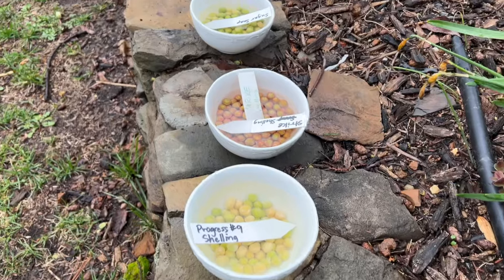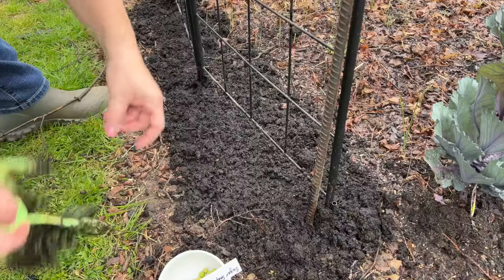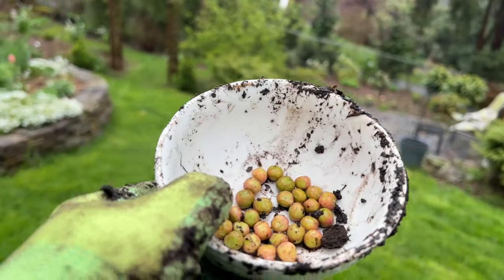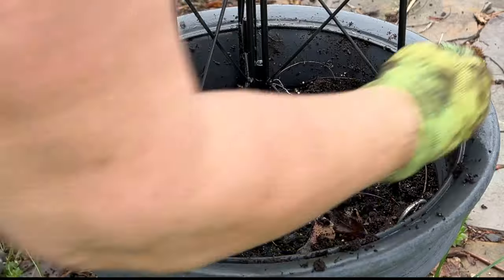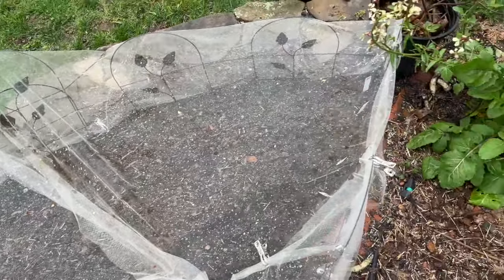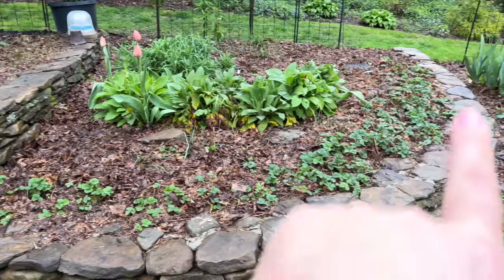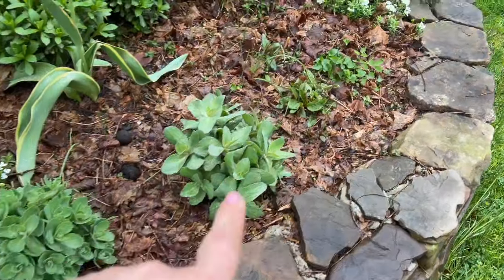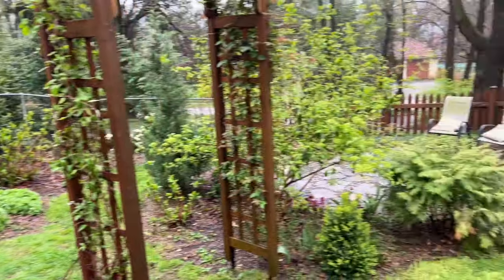Planting Peas PLUS Mini Garden Tour - 🫛💚🫛💚🫛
🌸 50’ x 2’ 0-Gauge Green PVC Coated Steel Welded Wire Rolled Fence
🌸 Gardening Gloves
🌸 DeWit Cape Cod Right Hand Weeder
🌸 Kinsman Small 3-way Diamond Trellis
🌸 2 Pack Metal Garden Trellis